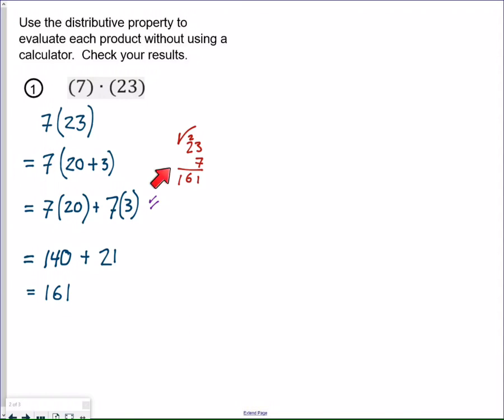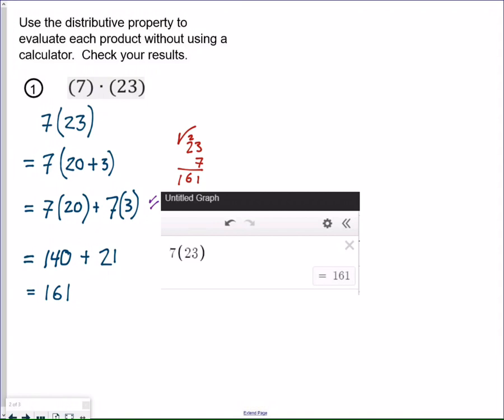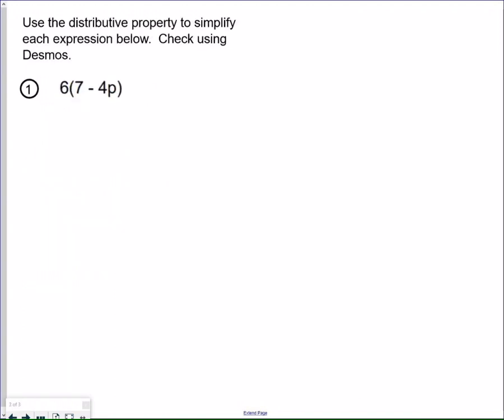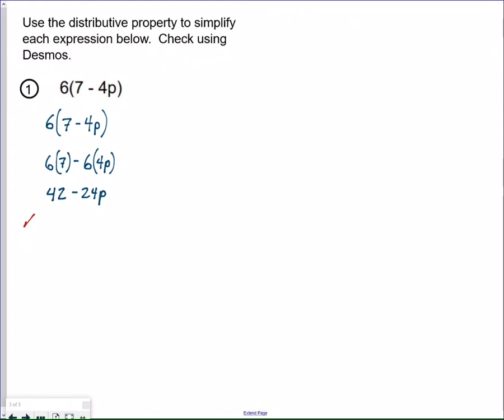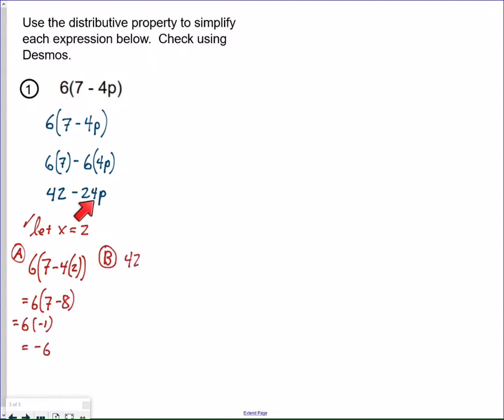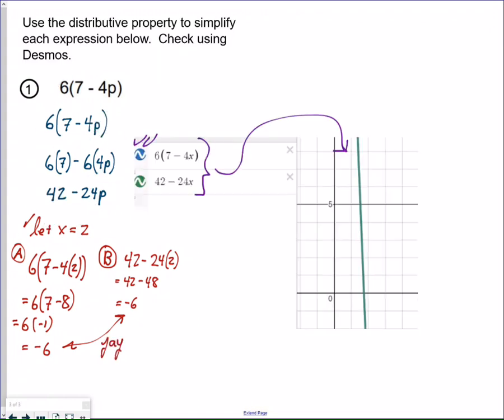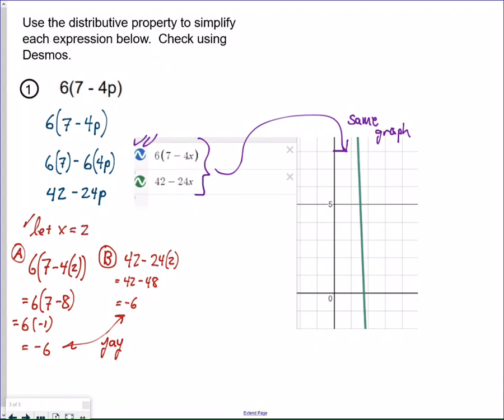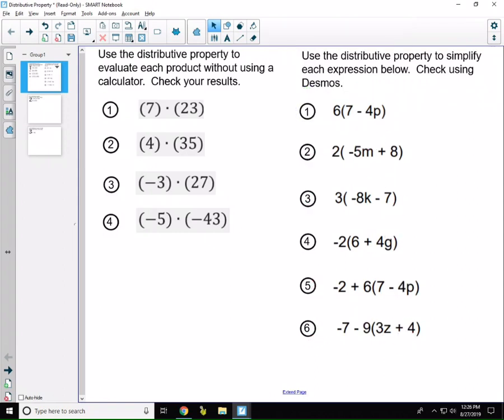Distributive Property and how to check answers